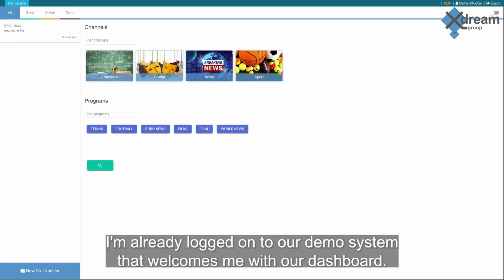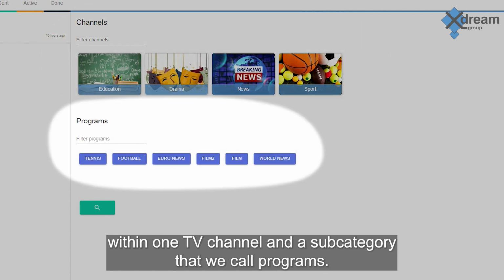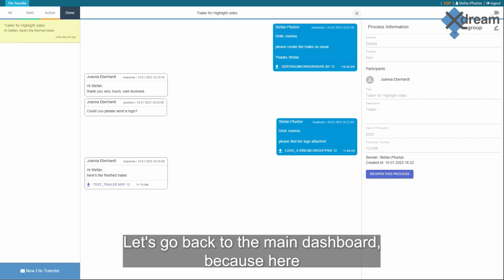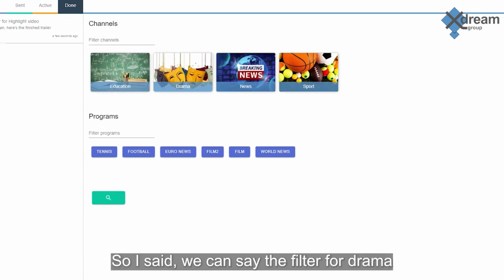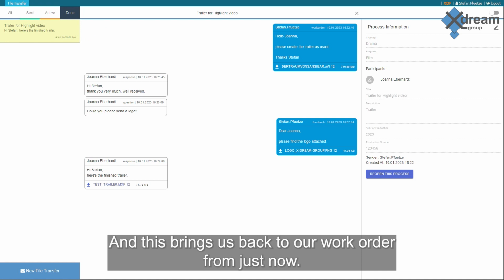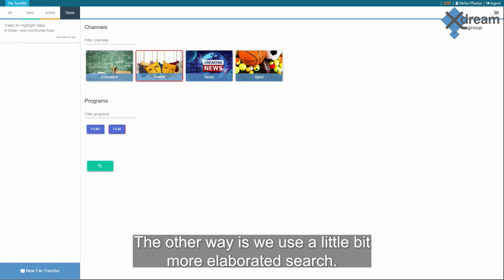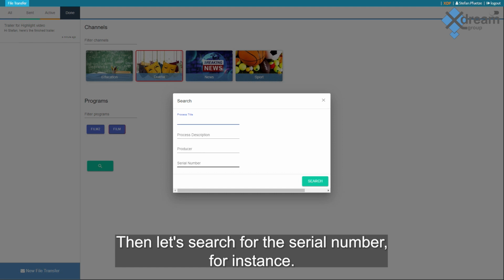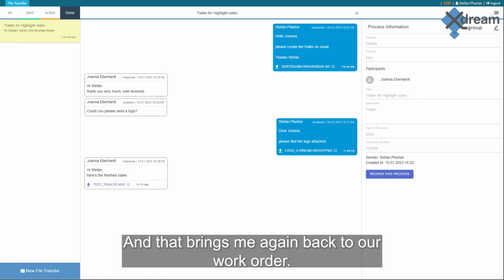How to Use ProXchange to Transfer Files